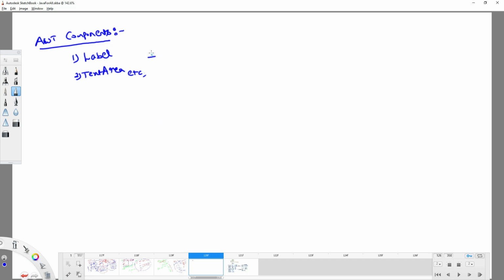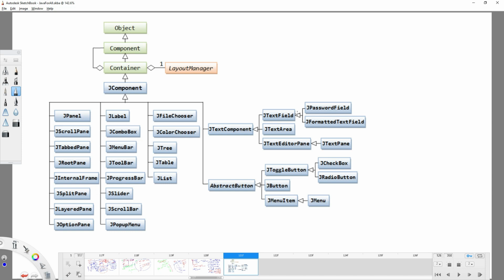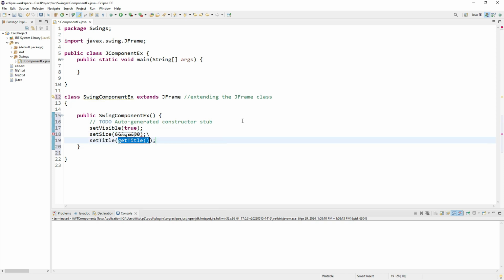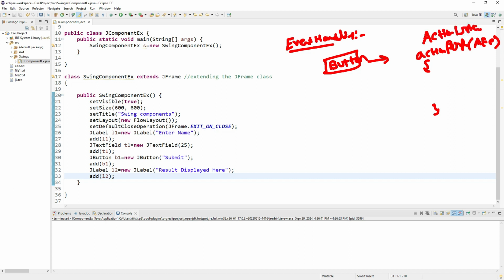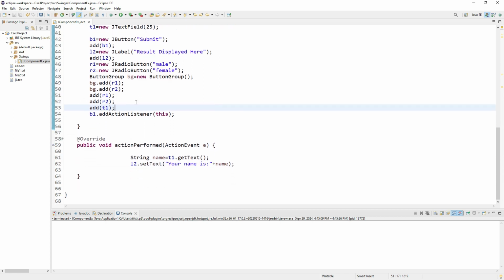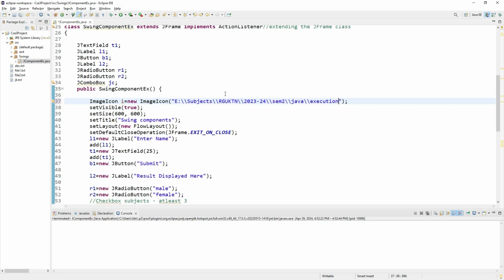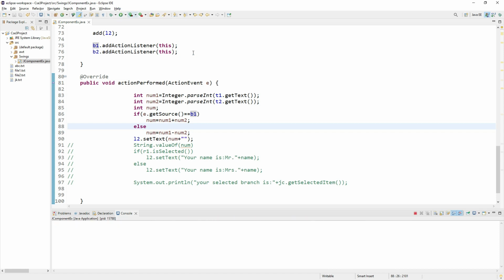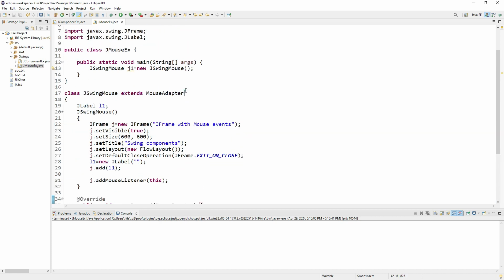65 | SWINGS | Difference between AWT and Swings | Swing Hierarchy | Components | Examples | Part IX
1.Welcome back to our Java GUI series! In this ninth part, we focus on Swing, the powerful toolkit for building graphical user interfaces in Java. We'll explore the differences between AWT and Swing, delve into the Swing hierarchy, and cover various Swing components.

In this video, you will learn:

The fundamental differences between AWT and Swing.
The Swing class hierarchy and its importance.
How to use key Swing components in your Java applications.
Practical examples to demonstrate the implementation of Swing components.
Tips and best practices for building effective user interfaces with Swing.

Topics covered:
1. Introduction to Swing
2. Differences between AWT and Swing
3. Understanding the Swing Hierarchy
4. Overview of Swing Components (JLabel, JTextField, JButton, JComboBox, etc.)
5. Hands-on Examples
6. Tips and best practices
This is Part IX of our comprehensive AWT and Swing series.

Happy Coding!